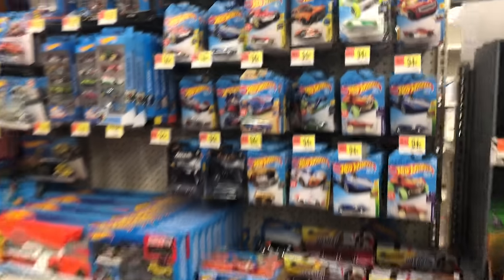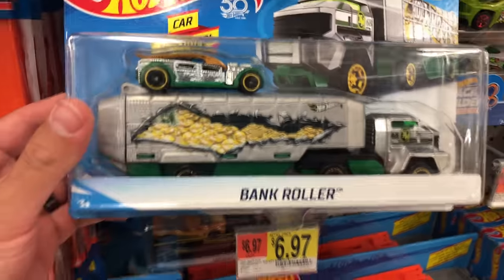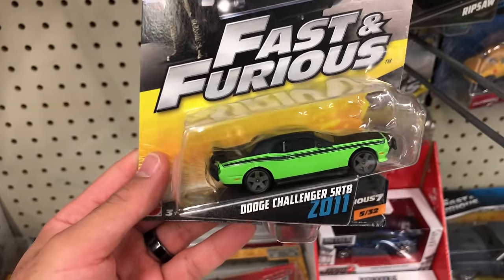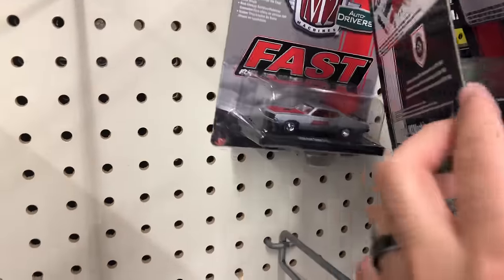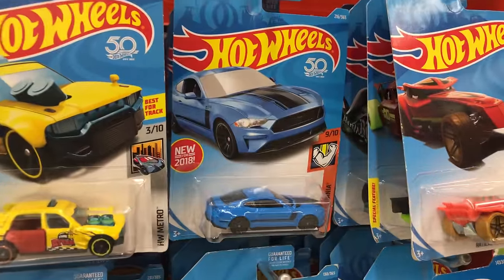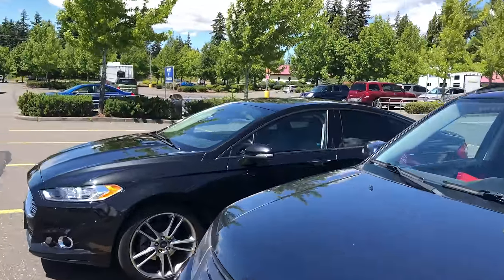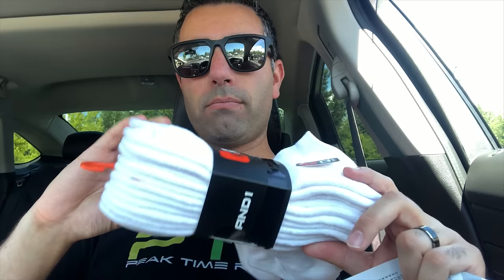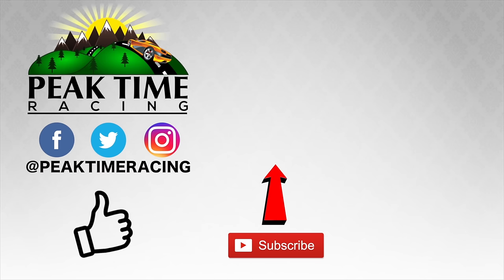Peg Hunting - COOLEST trailer set EVER!